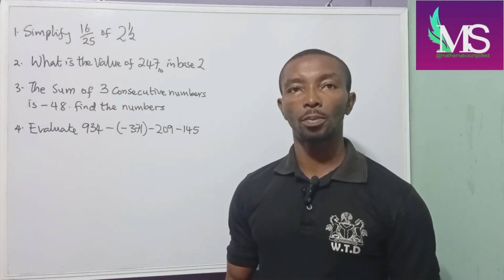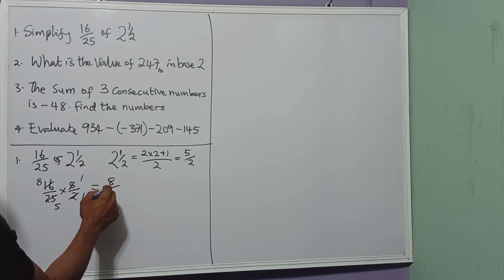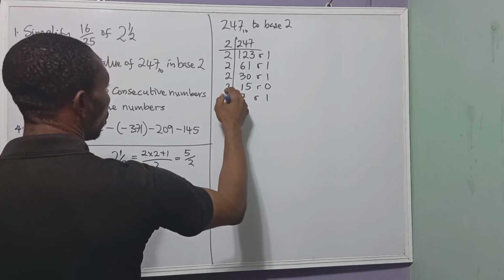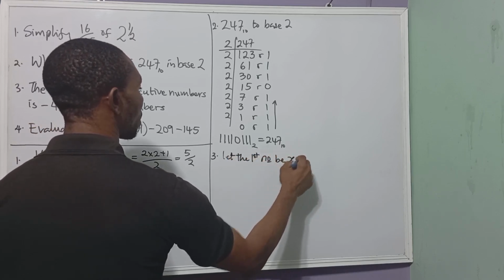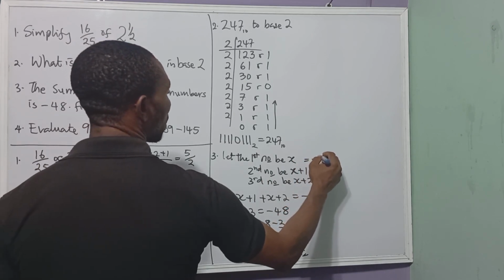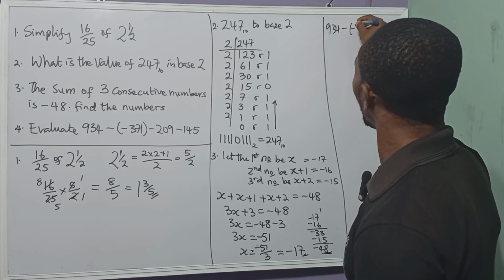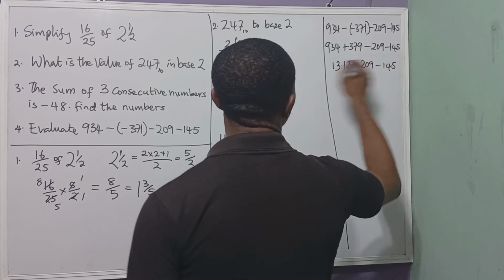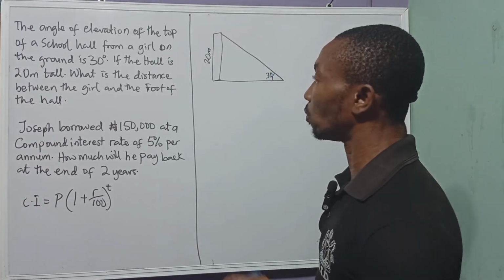Master Your Exams: Top Past Questions to Boost Your Grades Revealed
In today's video, we're diving into the **TOP Past Questions** that will help you ace your upcoming exams and boost your knowledge in various subjects. Whether you're preparing for a high school test, university entrance exam, or professional certification, we've got you covered!

- Review of the **most frequently asked questions** in different subjects.
- Tips and strategies on how to tackle tough questions efficiently.
- Insights into time management during exams.
- Common mistakes to avoid and how to ensure you don’t repeat them.
- Suggestions for further study resources to deepen your understanding.

- Students preparing for their **final exams**.
- Individuals looking to refresh their knowledge for career advancement.
- Anyone interested in academic success and effective study habits.

🥇 **Keywords to Note:**
- Past exam questions
- Academic success
- Study tips
- Exam preparation
- Test-taking strategies
- Subject-specific reviews

Timestamps:
00:00 – Introduction
01:15 – Simplification of fractions
01:37 – Converting from base to binary
03:06 – Sum of consecutive numbers
07:50 – Angle of Elevation (SOH CAH TOA)
10:08 –  Compound Interest
12:12 -- Inequality
16:40 – Conclusion

💬 We believe that understanding the exam pattern and common questions is crucial for success!

🌟 Let’s embark on this learning journey together and achieve your academic goals! Your success is our priority!